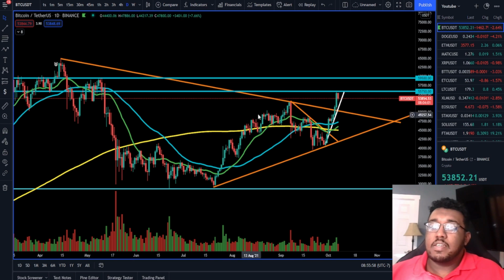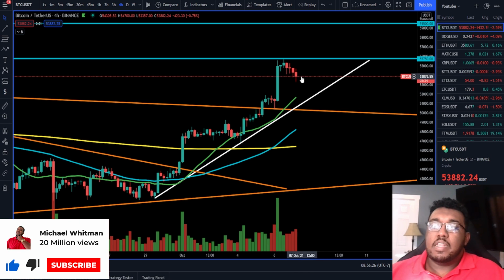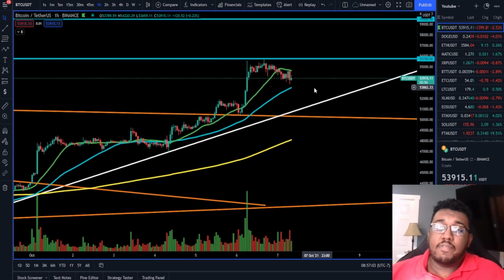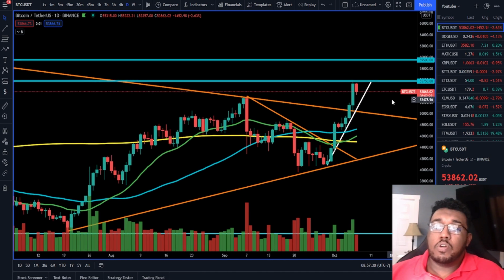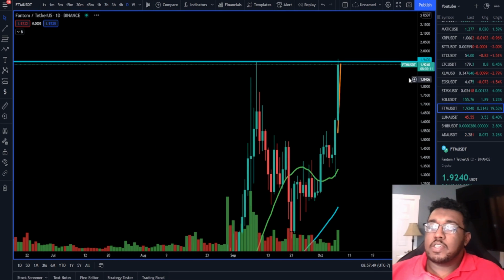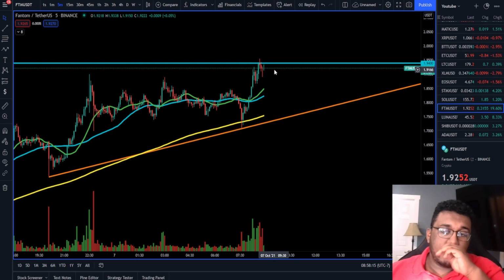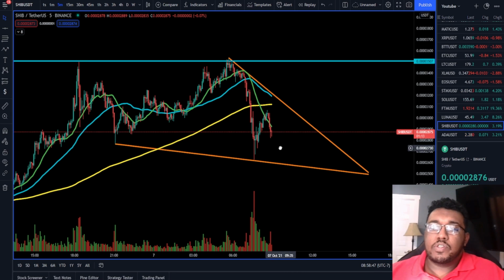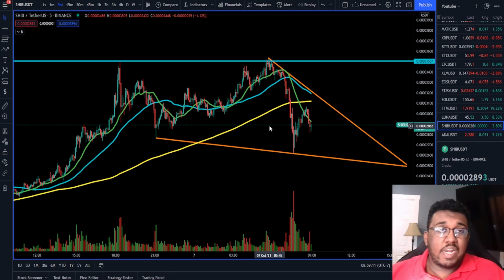While Bitcoin Rest Altcoin Go BOOM | What Coins To Watch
Bitcoin is looking pretty nice right now but still has room to fall to $52,000.
When should you start buying before round 2 starts for bitcoin and alt coins.
Become A Member And Get Your Questions Answered!

                                       HERE ARE A LIST OF APPS YOU YOU NEED FOR TRADING

A decent app for those new to trading and need practice. Best to deposit at least $100 to get you feet wet.

This is app is a bit more advance but has a great sign up bonus as well as a system that allows you to paper trade which can be perfect for testing out new trading theories.

A great long term crypto app that pays high interest rates on multiple coins.  Also pays $25 for signing up and doing one trade worth $100.

High fees but it gets the job done. There is a reason so many people choose to use this app. Many chances to earn free coins just for doing simple tasks that take less than 5 minutes.

More of a long term wealth plan but you can do so much using this app. BlockFi offers crypto interest-earning accounts with up to 8.6% APY. This allows clients holding crypto like Bitcoin & Ether to earn compounding interest. BlockFi also offers low-cost USD loans backed by crypto. Access crypto capital without selling!

From day one,  Kraken was designed for newcomers and experts alike. While they are proud to be one of the largest bitcoin exchanges, serving clients in over 190 countries, they are also excited about helping people discover the world of crypto.

Charting and Websites. You will spend many hours looking at chats using these websites.

You Definitely Need This!

This is the algorithm I am using on my charts

Learn to trade,Stocks,options,crypto,passive income,banks,insurance,credit cards,how to make passive income,how to make money online,loans,credit,crypto credit,trading,software,how to trade,cryptocurrencies,bitcoin